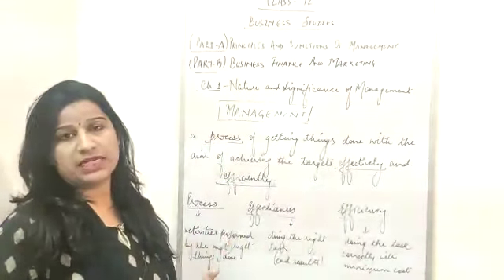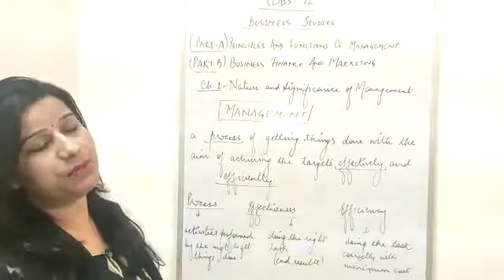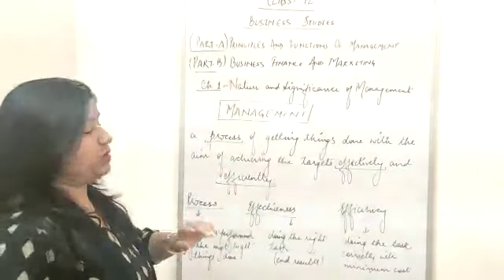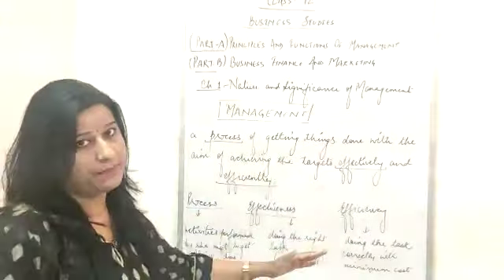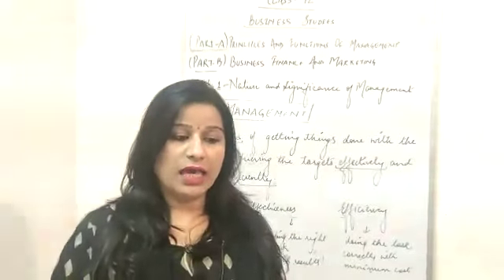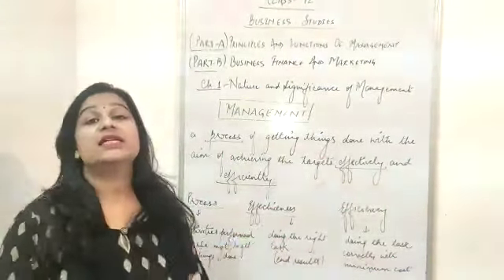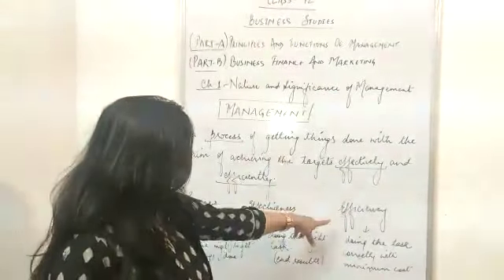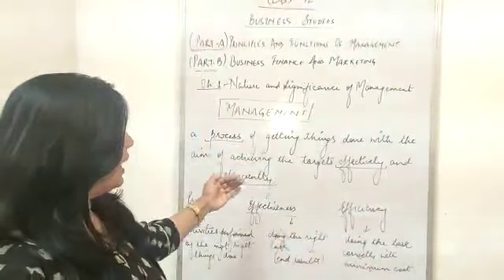business studies of class xii | bst of class xii | chapter 1 bst of class xii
This video is covering chapter 1, the concept of business studies for class XII. You can get in touch for further updates through videos..